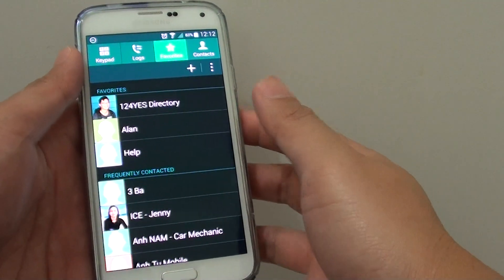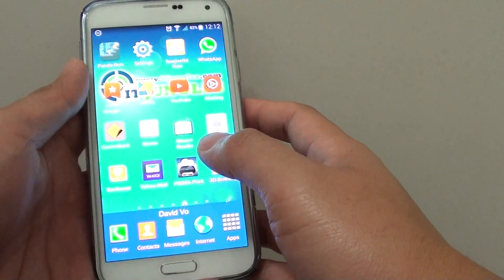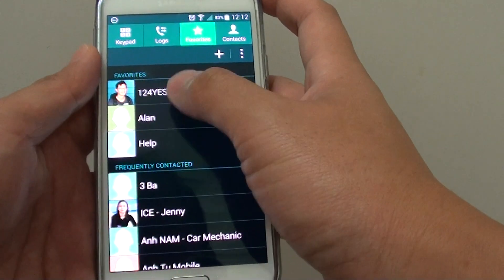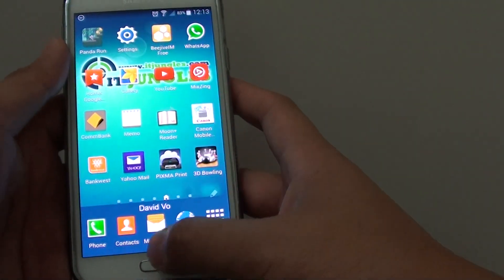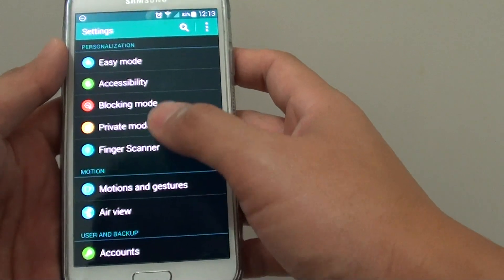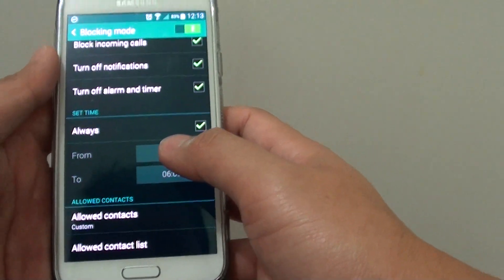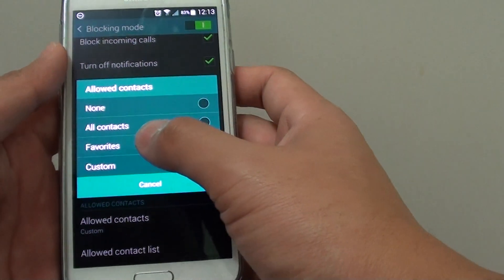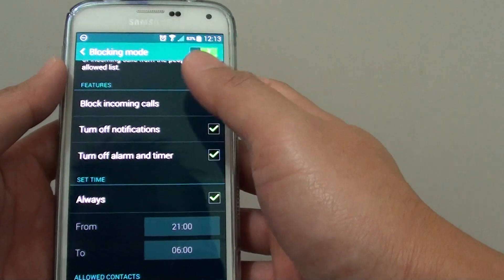Samsung Galaxy S5: How to Allow Only Contacts in Favorites to Call You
Learn how you can set the Samsung Galaxy S5 to allow only contacts in favorite to call you.